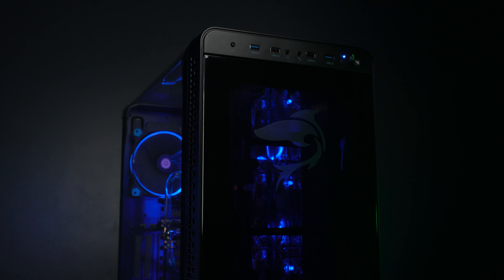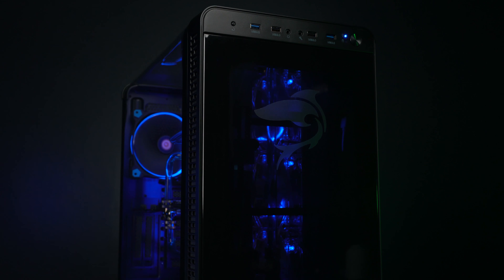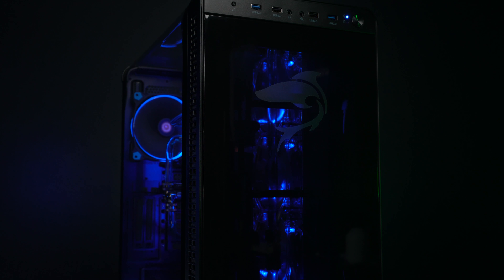Ironside CS:GO Computer Giveaway Winner